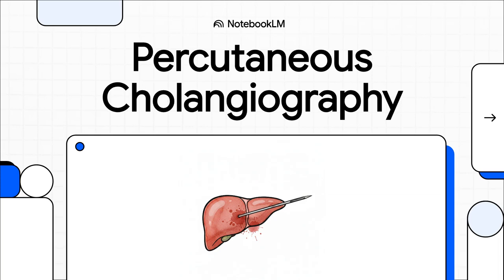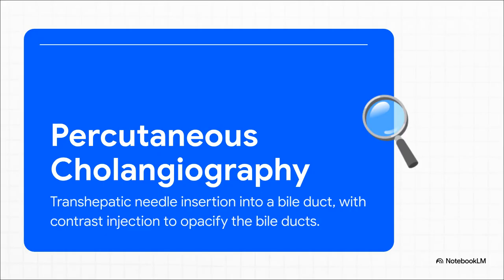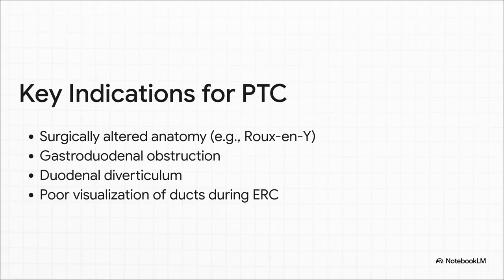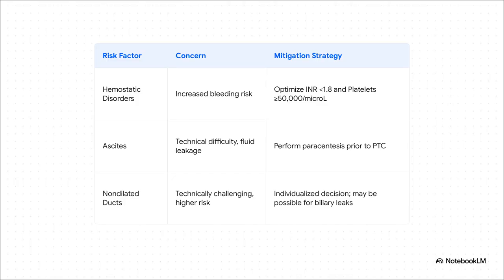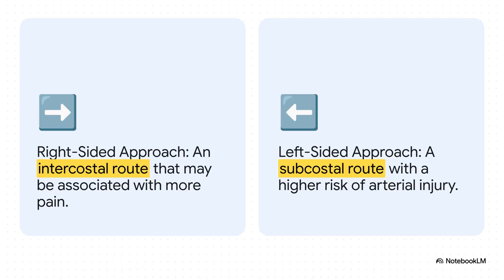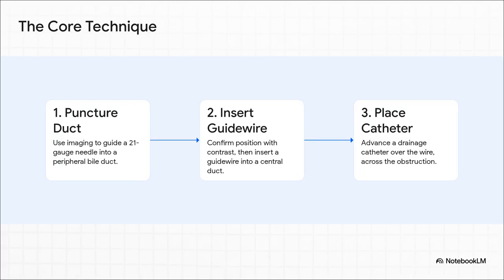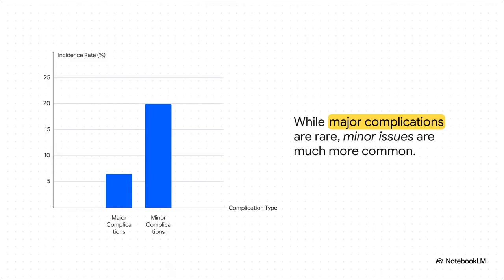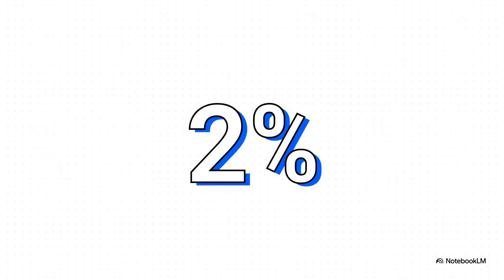Percutaneous Cholangiography | Technique, Indications & Clinical Interpretation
Percutaneous cholangiography remains a critical diagnostic and interventional tool in the evaluation of biliary obstruction—particularly when endoscopic approaches are not feasible. In this video, we break down percutaneous transhepatic cholangiography (PTC) into clear, high-yield concepts designed for medical students, residents, fellows, and practicing clinicians.

🎯 Who this video is for:

Medical students building a foundation in hepatobiliary imaging

Residents and fellows in internal medicine, radiology, gastroenterology, surgery, or hepatology

Clinicians preparing for boards or seeking a concise clinical refresher

💡 Why this topic matters:
Timely diagnosis and drainage of biliary obstruction can be lifesaving. Understanding when and how to use percutaneous cholangiography enhances clinical decision-making and improves patient outcomes—especially in complex or high-risk cases.

This video emphasizes clinical reasoning, imaging correlation, and practical pearls you can apply immediately in training and practice.

💬 Have questions or cases involving biliary obstruction? Share them in the comments to join the discussion.